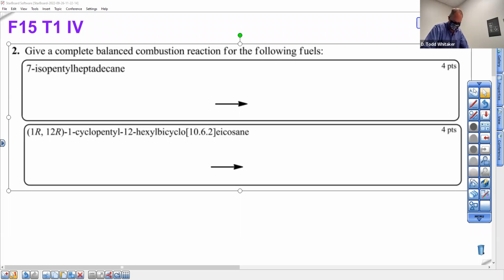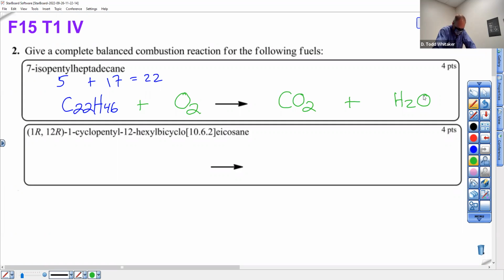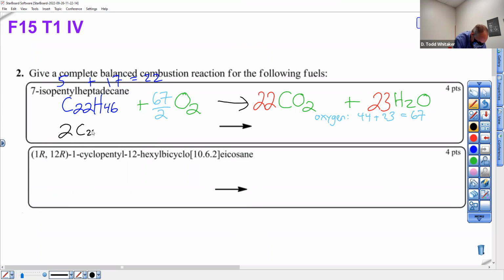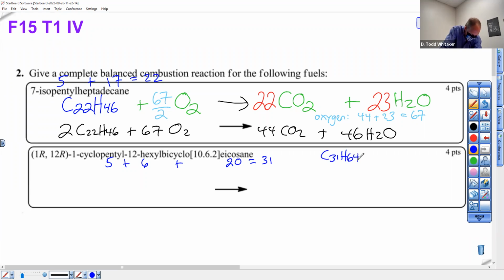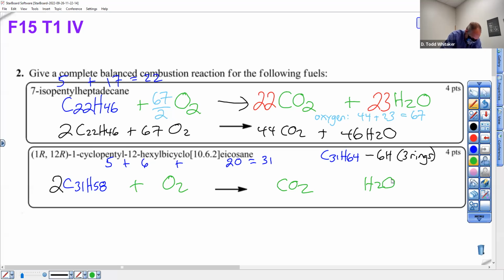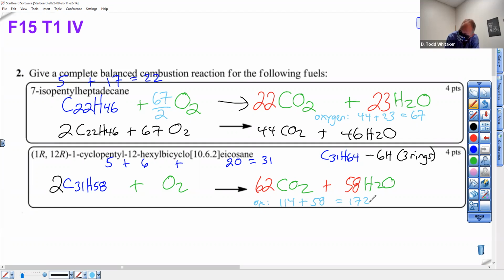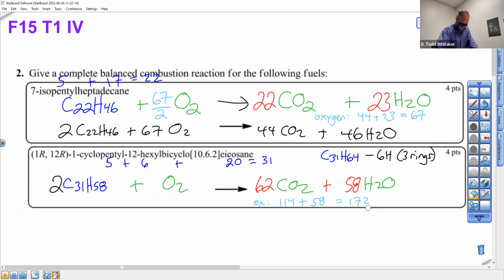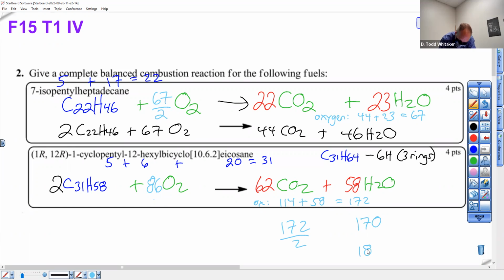c241 F22 L8 T1 Review F15 T1 IV Q2